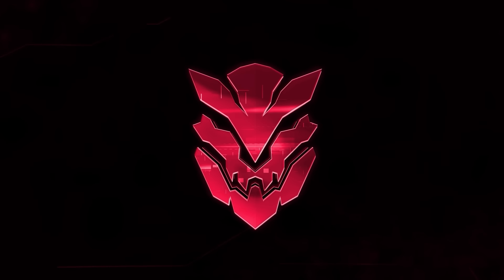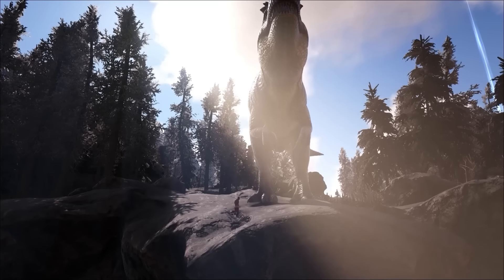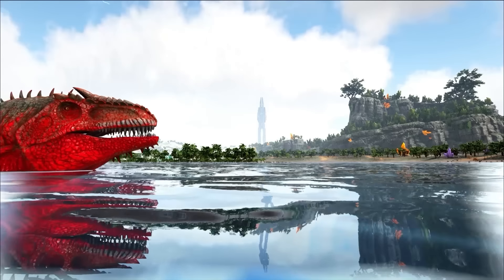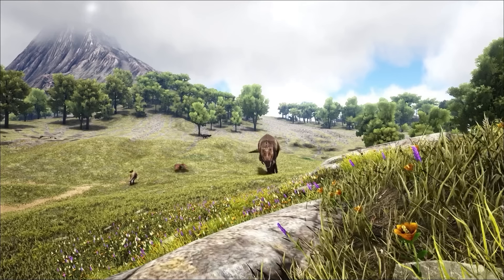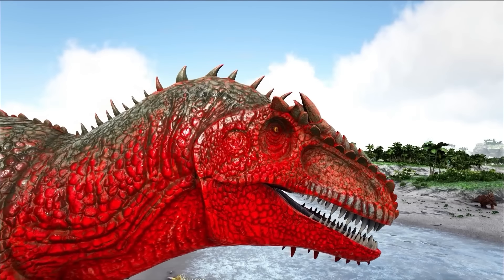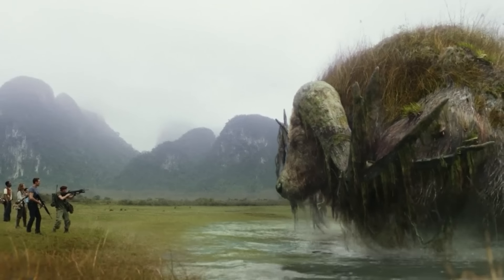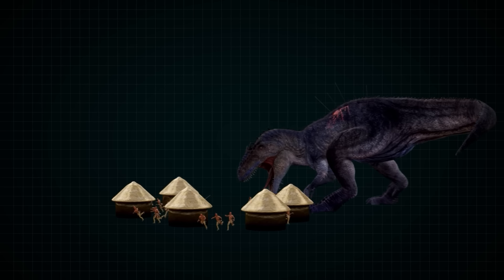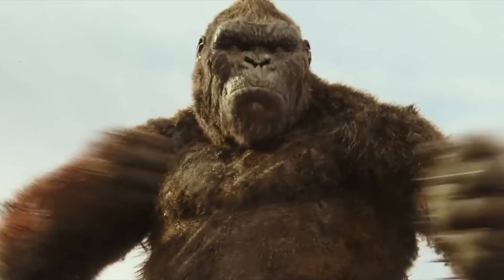What if ARK's Giga enters Skull Island? Here's what would happen...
Master dragons to rule this world!

In today episode Ark’s giga will step on the most feared ecosystem of all time. Skull island. Here things won’t be easy.. as it would face giant tigers, skullcrawlers, ruthless ambush hunters and other animals of titanic proportions. Will the Giga prevail or will it get itself killed? Watch till the end to find out !!